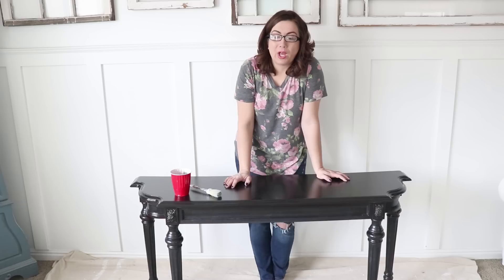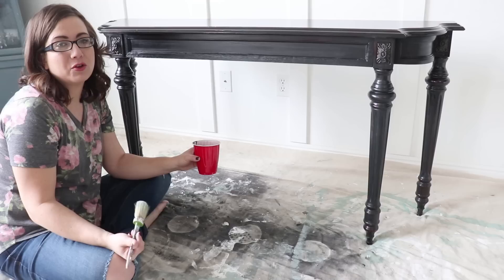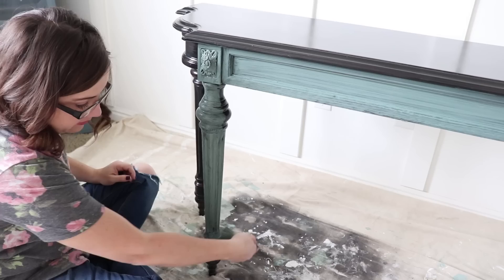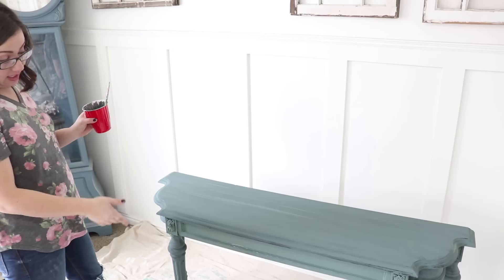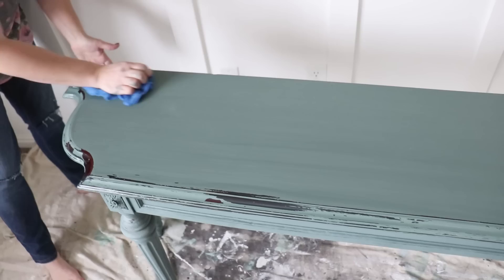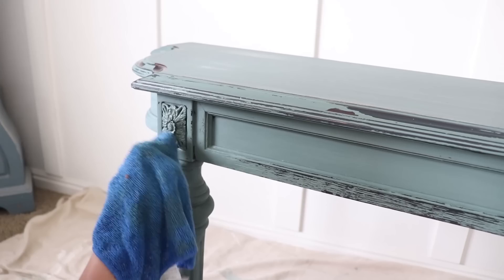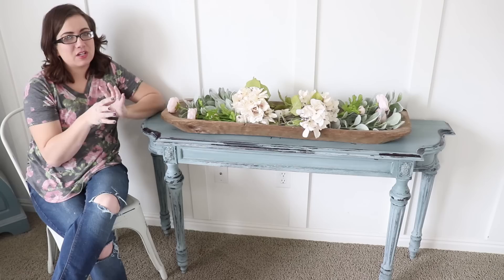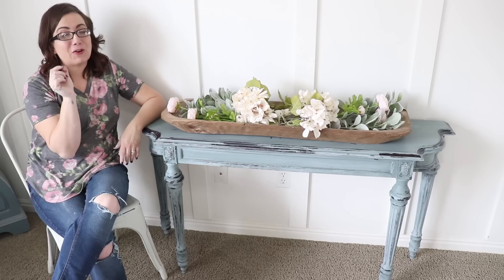Chippy Milk Paint | When To Wet Distress and Wax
I said I used Denim at the end of the Video.  THE COLOR IS ACTUALLY OCEAN
In this video, I take you through the steps on how to help milk paint get chippy and when I choose to wet distress and when I decide to use wax.